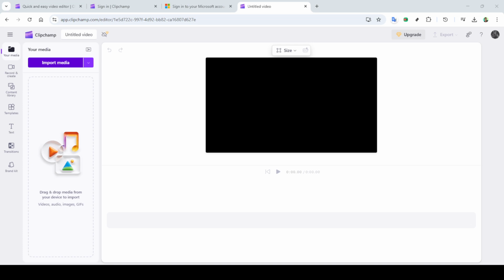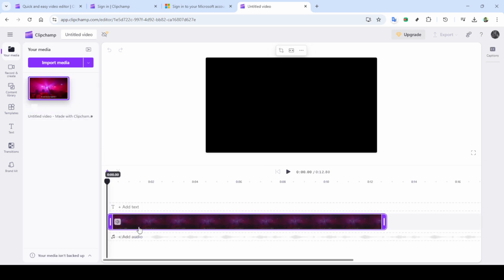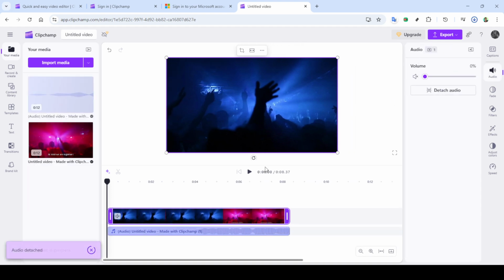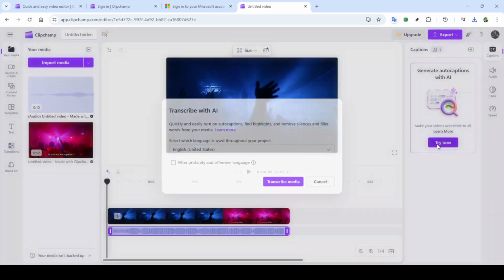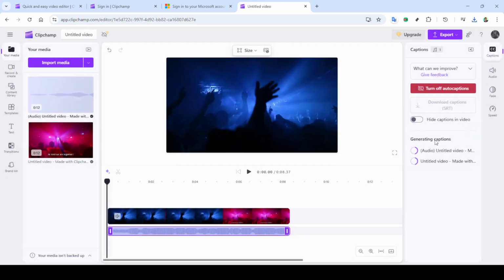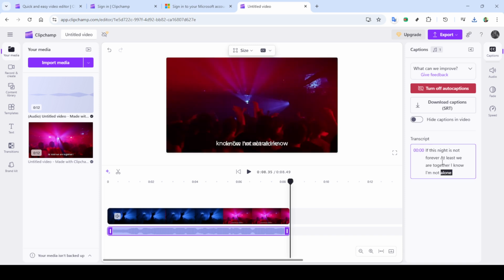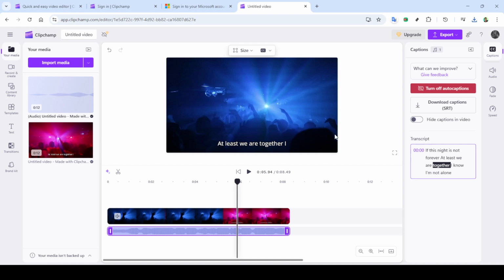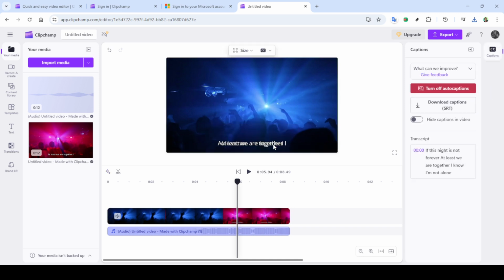How to Add Subtitles on Video Clipchamp Tutorial [2025 Full Guide]